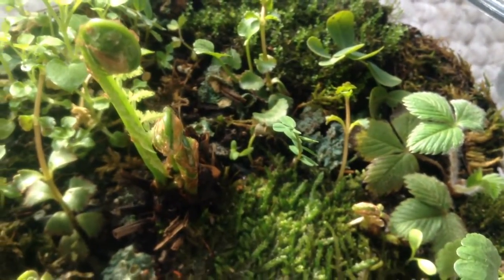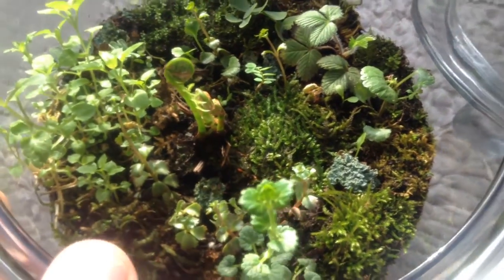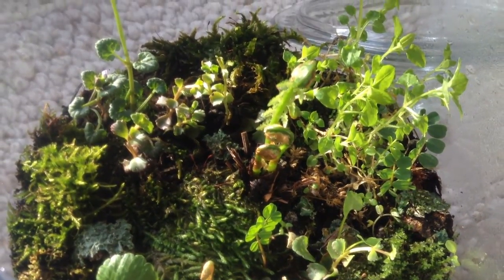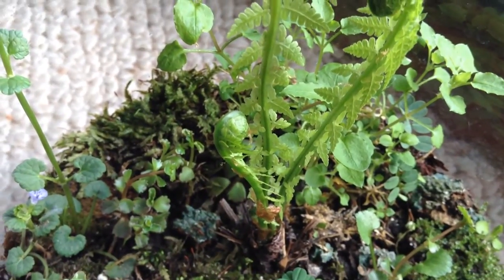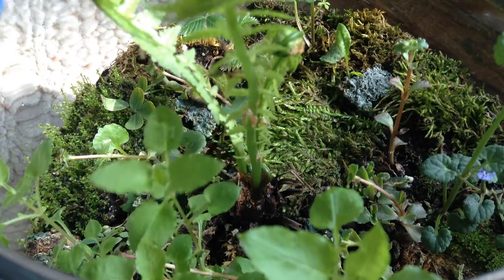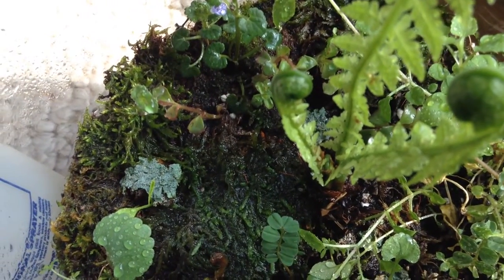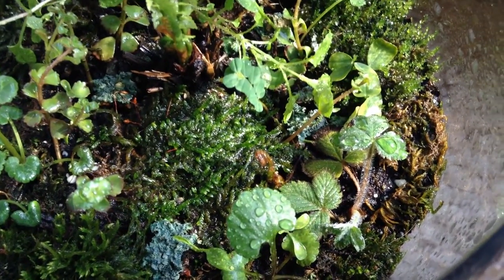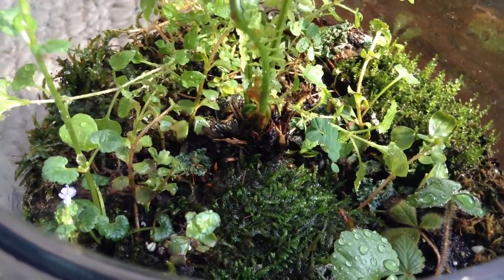Terrarium 3 Week Update : Ferns & Flowers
Three weeks old, the Terrarium has ferns and flowers.